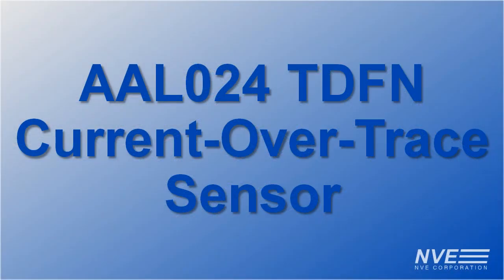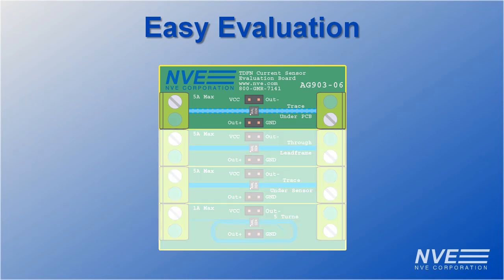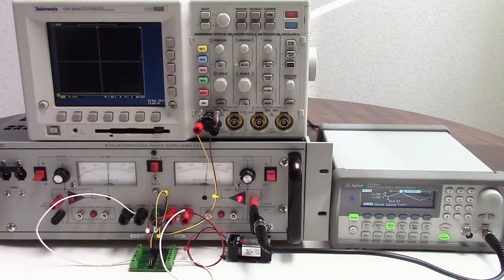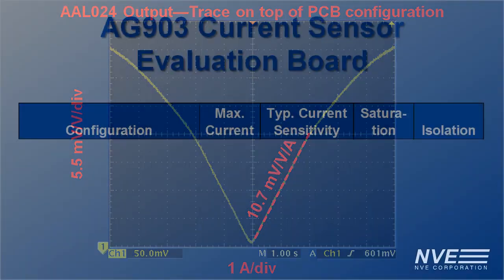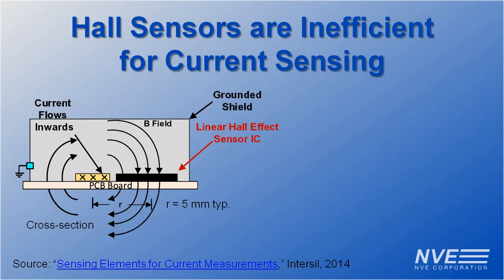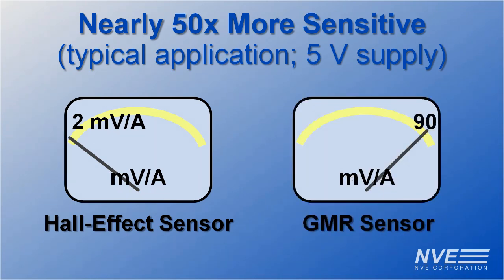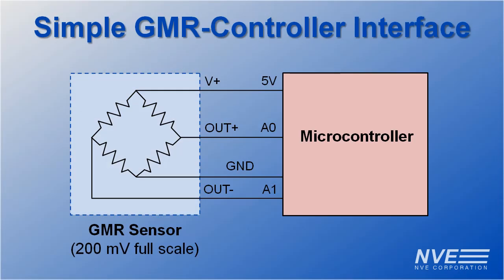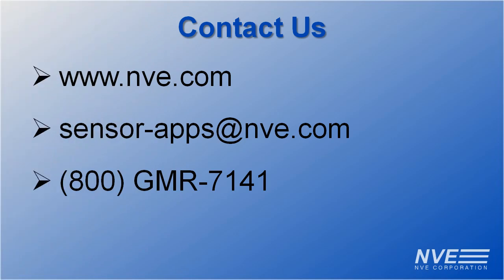AAL024 New Noncontact Current Sensor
We demonstrate the new AAL024, a remarkable GMR sensor for sensing current through circuit-board traces.

GMR sensors are perfect  for current sensing because they're inherently isolated with no insertion losses. And GMR sensors are much more sensitive and lower noise than Hall effect sensors.

The demonstration uses a board you can buy on our Website.